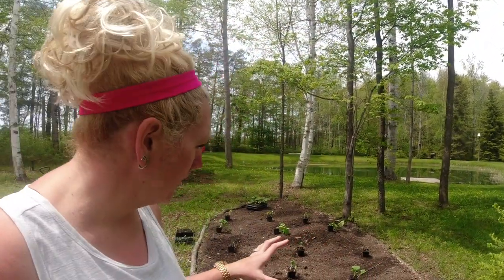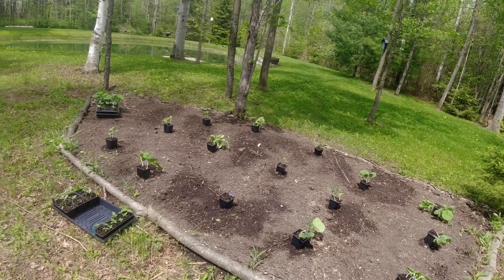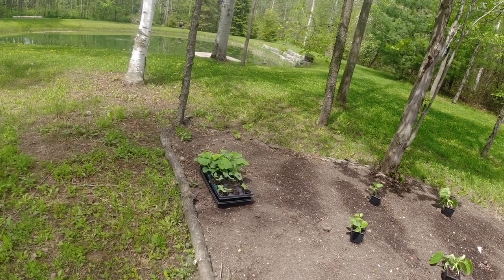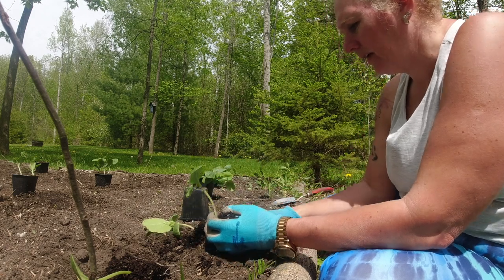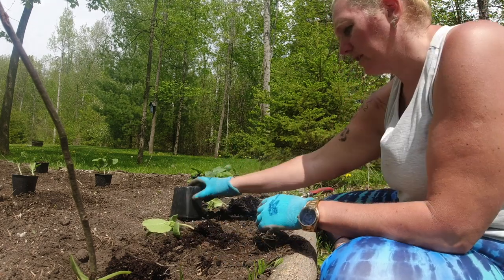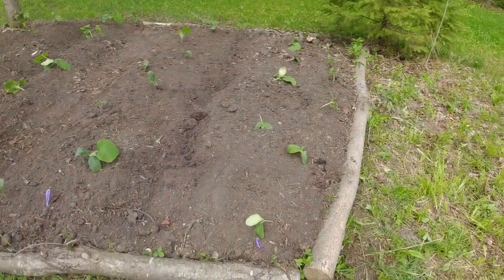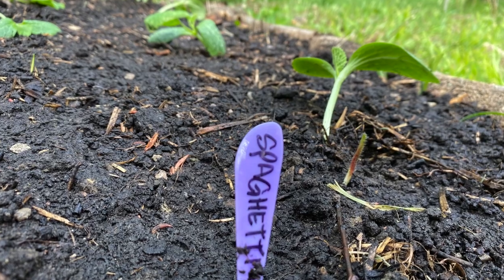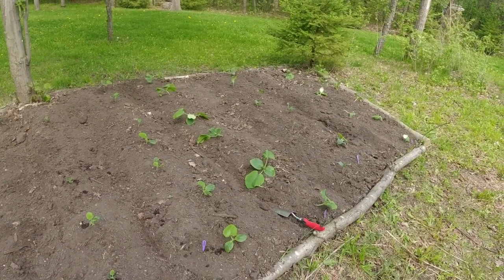PLAYING IN THE DIRT! Planting pumpkins & squash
I created a new garden space just for the pumpkins and squash to give them the space they will need to grow! I'm hoping the cucumber beetles and squash bugs stay away this year!

USA Link;

PVC Plant Tags for Garden
Adjustable Waterproof Plant Nursery Tags:
Canadian Link;
USA Link;

Desktop USB Fan, Mini Fan with 6 Inch Blades, Metal, USB Powered Cooling Fan
Canadian Link;
USA Link;

Taylor Digital Indoor Comfort Level Thermometer and Hygrometer
Canadian Link;
USA Link;

Plant Labels for Outdoor and Indoor Gardens, White, Waterproof, Reusable
Canadian Link;
USA Link;

Pump Spray Bottle;
Canadian Link;

Pro Hex Tray; Jiffy Plant Start 72cell Dome Tray
Canadian Link;
USA Link;

Greenhouse kit link; Heat mat with seed starting tray and dome
Canadian Link;
USA Link;

similar to this: Wire shelving with wheels;
Canadian Link;
USA Link;